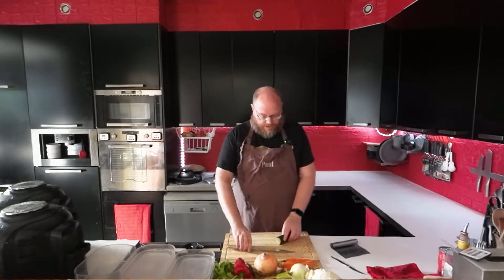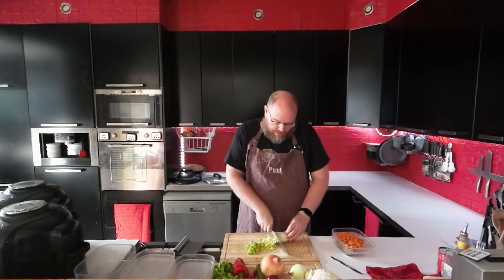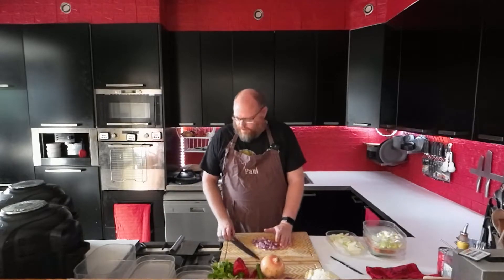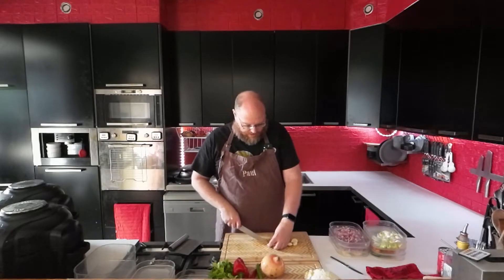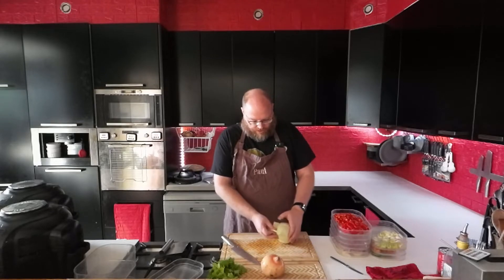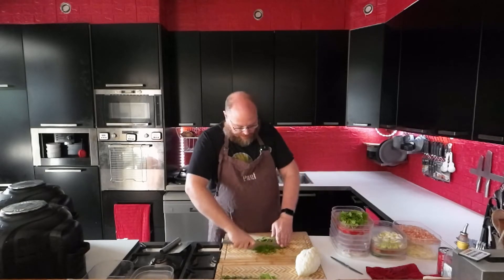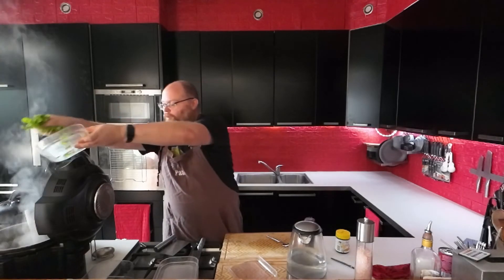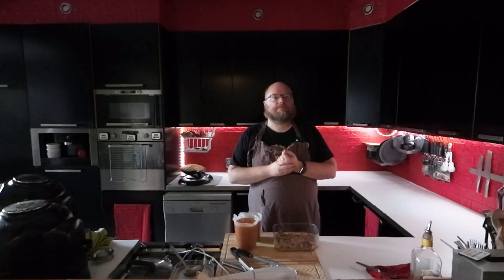Sunday prep day | Week 39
Join me me as I prep all my veggies for the week and make pulled pork and tomato soup, while going over my meal plan and explaining what I'll be using everything for. Follow me on Instagram, where I post all my meals, as well as the full meal plan, if you are interested in what I make with all these ingredients A lot of my meals are low carb and keto friendly